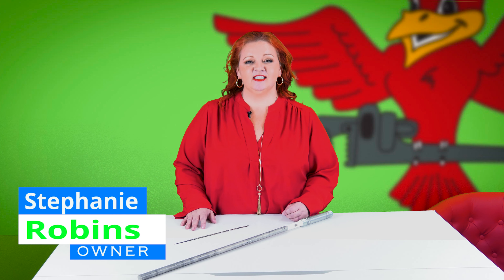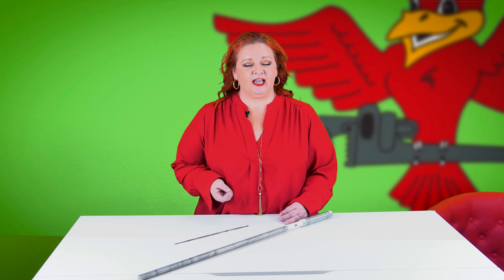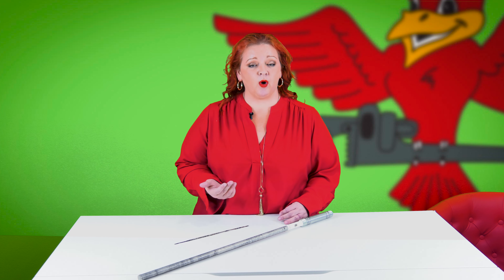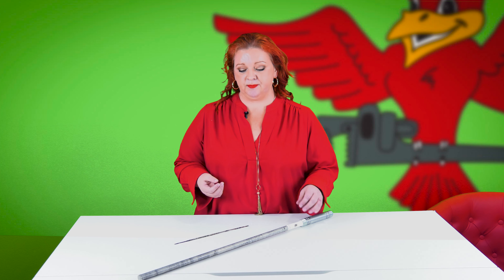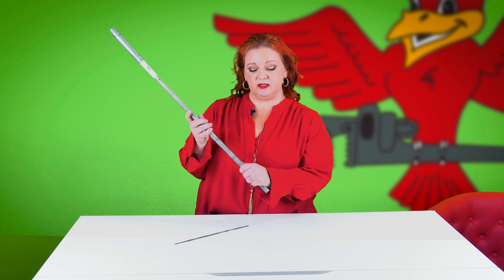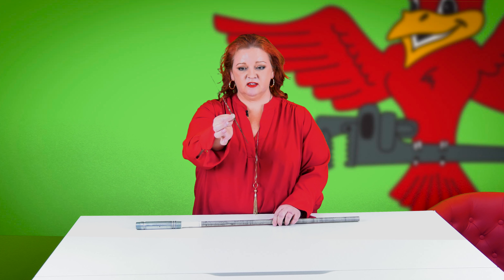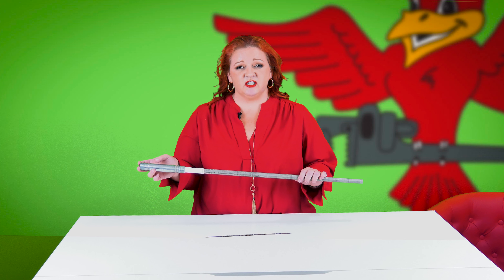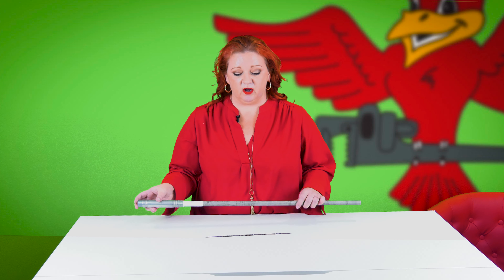Learn How Anode Rods Can Extend The Life Of Your Water Heater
Take a second to learn how important Anode Rods are and how they can extend the life of your water heater!

Interested in learning more about our company?

Ready to make an appointment?

Services in Phoenix & Beyond
When you’ve found yourself in need of plumbing services in the Phoenix, Glendale, Scottsdale, or Chandler area, you can trust Robins Plumbing to provide you with prompt and expert care, contact our team today! In addition to our toilet services, we also offer a variety of residential and commercial plumbing services, including drain cleaning, water heater repair and replacement, sewer camera inspection and locating, backflow prevention, commercial and residential jetting, water treatments, and more. Visit our reviews online to see what others have to say about our local plumbing company!